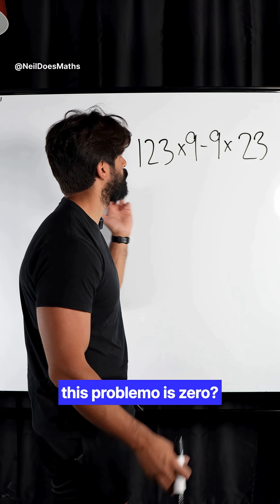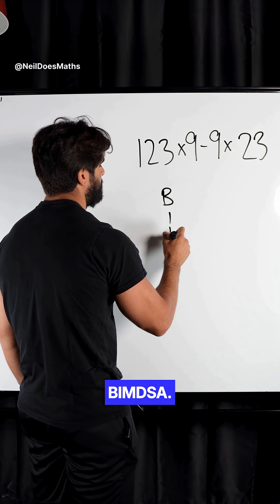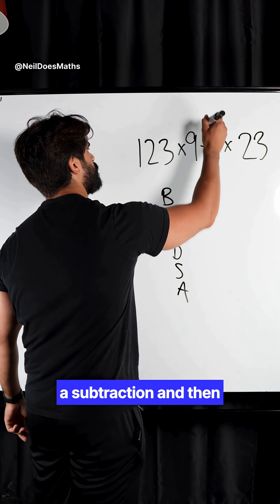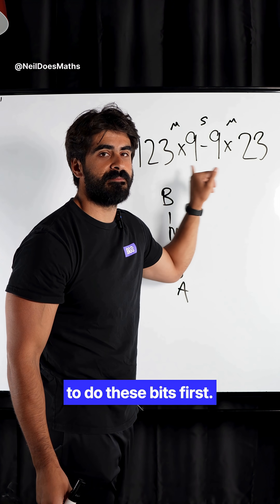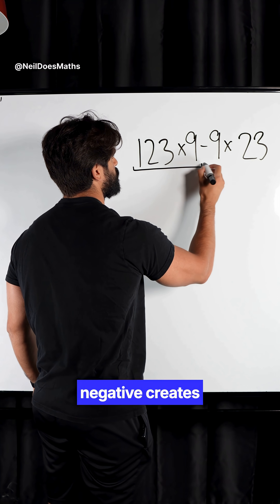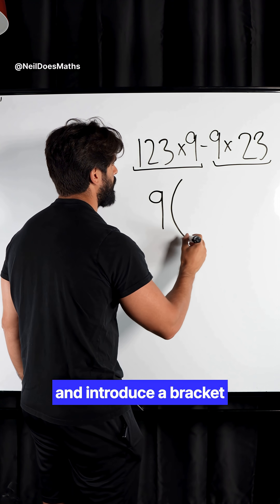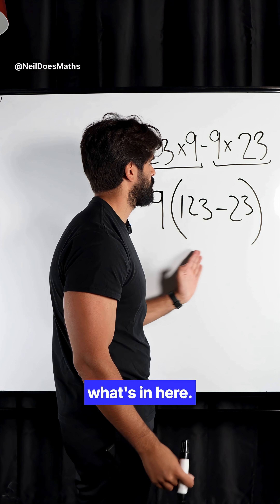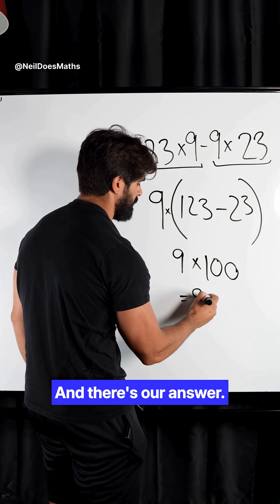Can YOU Solve This Using BIMDSA?🤯